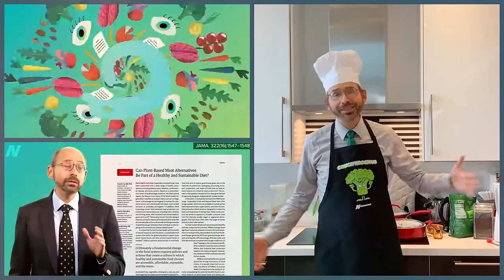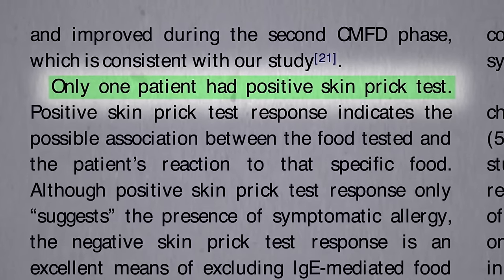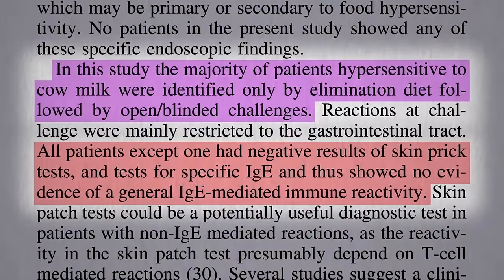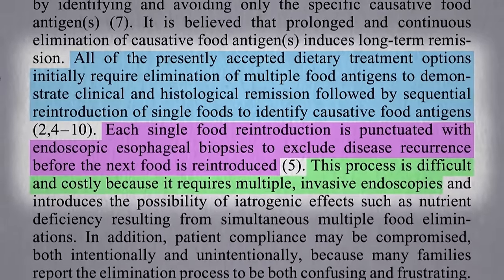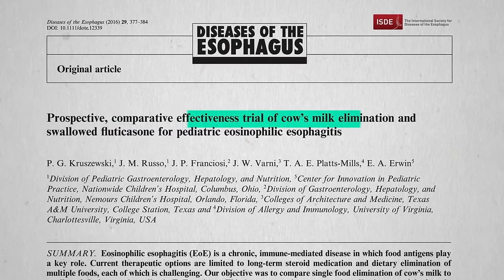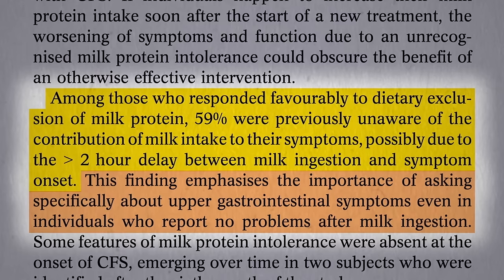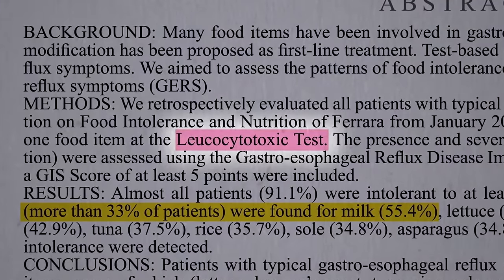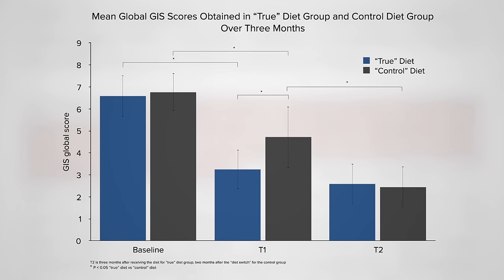Friday Favorite: How to Treat Reflux in Children with Diet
Dairy products can cause hypersensitivity reactions even in those who test negative for cow’s milk allergy.

The video I mentioned was Treating Reflux in Babies with Diet

I previously covered the maternal diet effects on breast-fed babies in Treating Infant Colic by Changing Mom’s Diet and Infant Seizures Linked to Mother’s Spirulina Use Of course, breast is still always best. See The Best Baby Formula and Formula for Childhood Obesity

Have a question about this video? and someone on the NutritionFacts.org team will try to answer it.

Want to get a list of links to all the scientific sources used in this video? You’ll also find a transcript and acknowledgements for the video, my blog and speaking tour schedule, and an easy way to search (by translated language even) through our videos spanning more than 2,000 health topics.